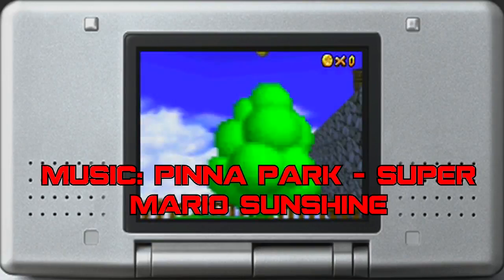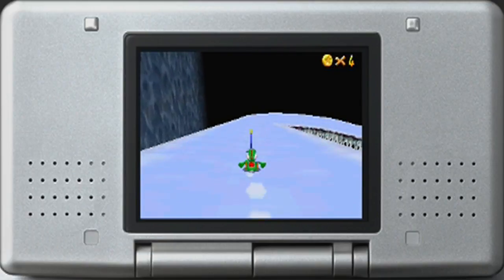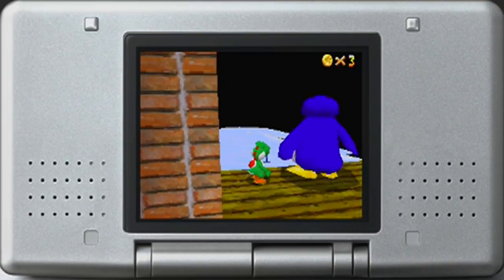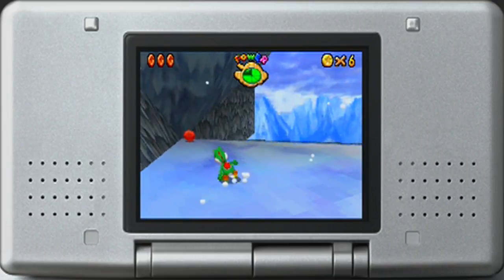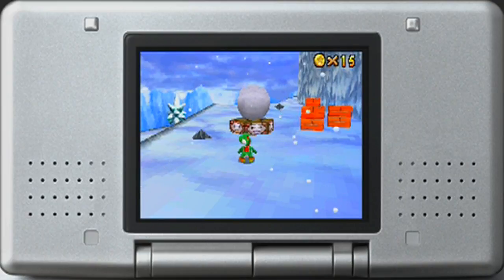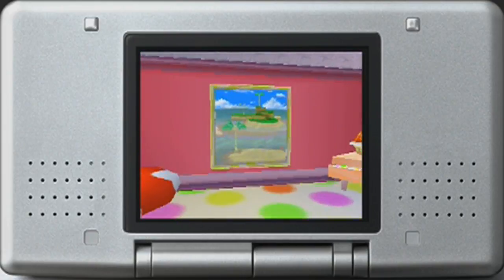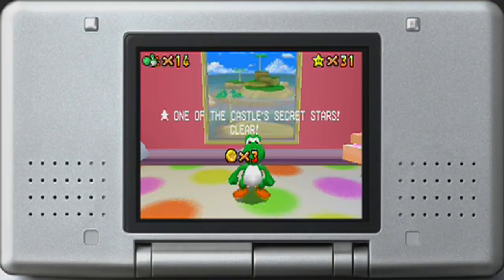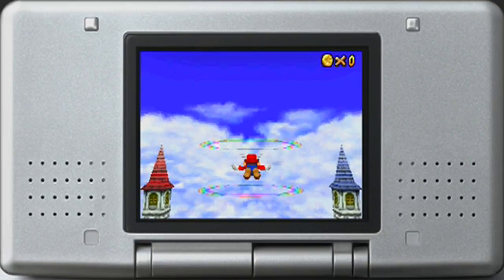Let's Play! - Super Mario 64 DS Episode 3: Goombas Kidnap Mario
Course 2 - Whomp's Fortress
Star 1 - 100 Coins
Course 4 - Cool Cool Mountain
Star 2 - Slip Slidin' Away
Star 3 - Li'l Penguin Lost
Star 4 - Big Penguin Race
Star 5 - Frosty Slide for 8 Red Coins
Star 6 - Snowman's Lost His Head
Star 7 - Mario's Super Wall Kick
Secret Course - Sunshine Isles
Star 8 - 5 Silver Stars
Secret Course - Gomboss Battle
Key - Defeat Goomboss
Secret Course - Tower of the Wind Cap
Star 9 - 8 Red Coins
Princess Peach's Castle - Castle Courtyard
Star 10 - Red Coins in the Courtyard
Secret Course - The Secret of Battle Fort
Star 11 - 5 Silver Stars

Super Mario 64 DS is a 2004 game from the Mario series made for the handheld game system, the Nintendo DS. It was the first Mario game on the DS and the first 3D Mario game on a handheld console. The game is a remake of the original Super Mario 64 for the Nintendo 64 with some new features on its storyline, gameplay and graphics. In this version, Mario is not the only playable character as Yoshi, Luigi and Wario become playable characters and join the adventure to save Princess Peach. Other new features include a wireless multiplayer mode where four players can play simultaneously on each DS connected together locally, minigames to play with each character and new additions to the story mode such as new courses, missions and bosses.